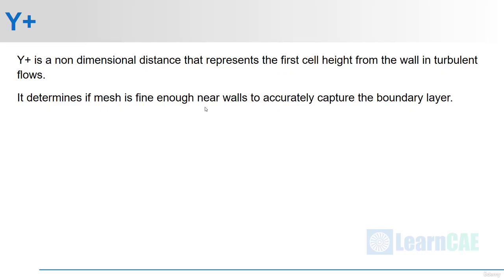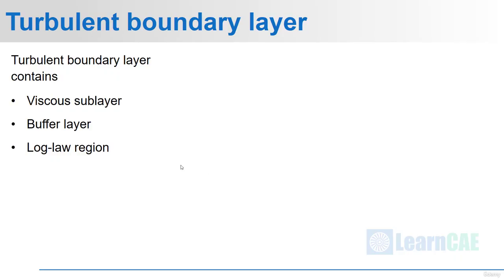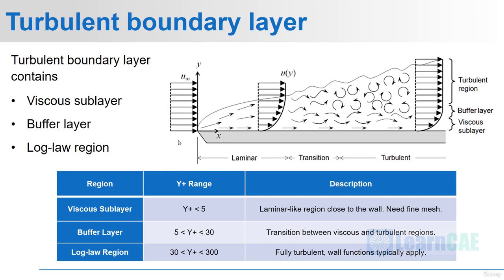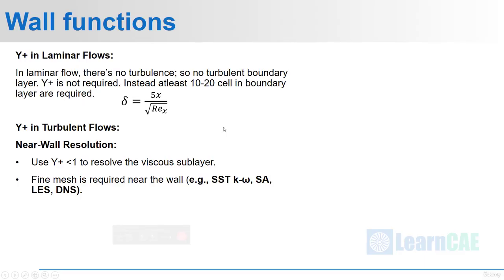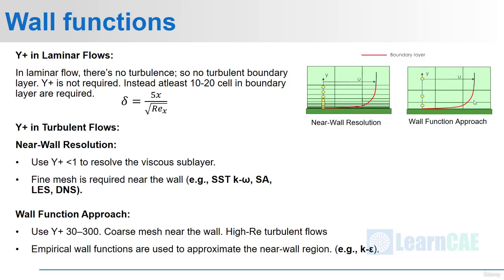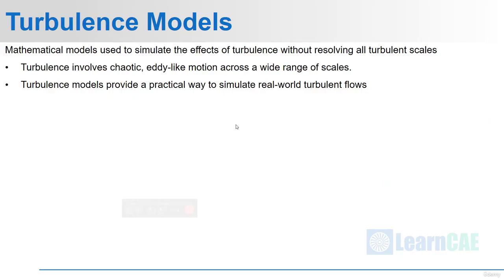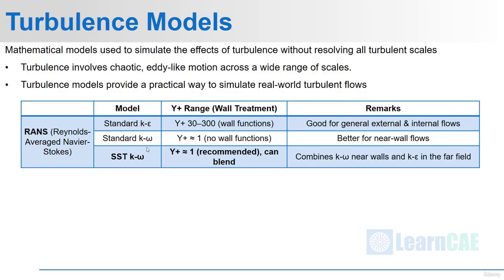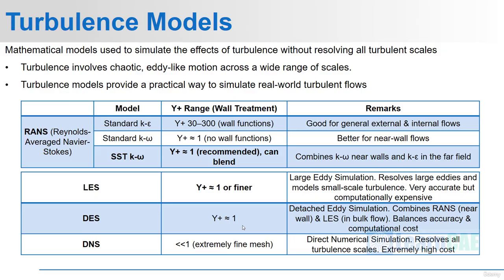(Ansys) Course 16: 2.10 Understanding Y⁺ and Turbulence Models